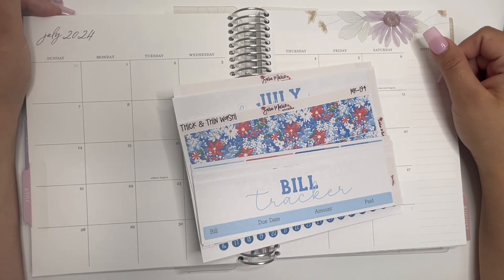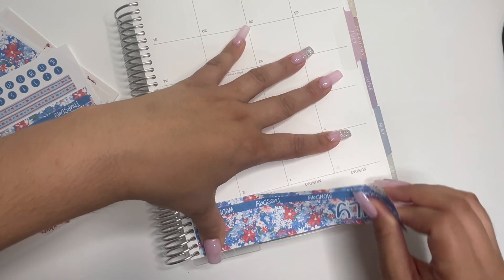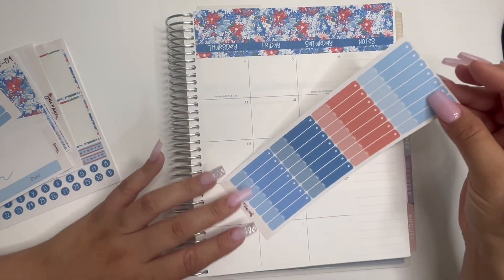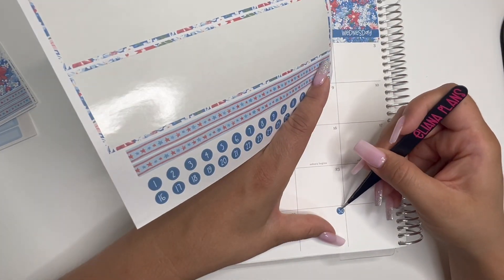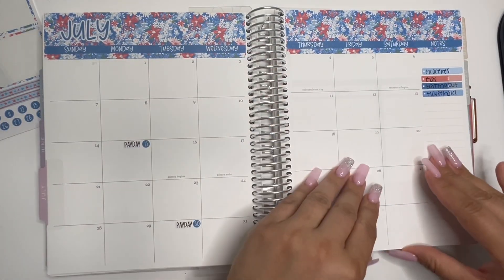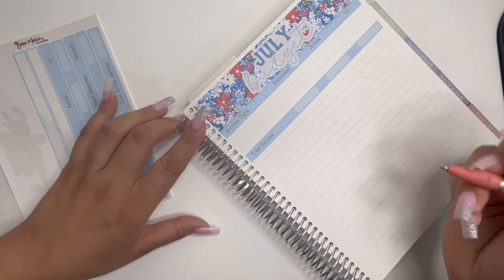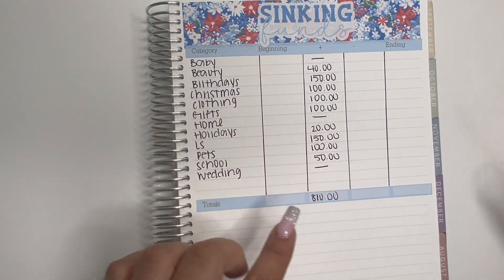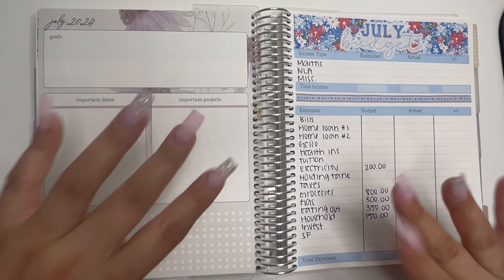July Budget with Me | Finally getting my grove back | SaraMarieStickers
Hi friends!

My Etsy Shop- Elianaplans